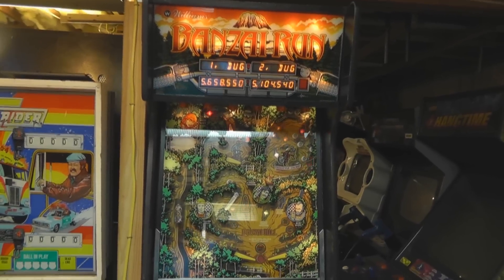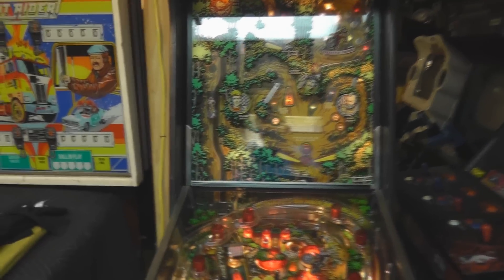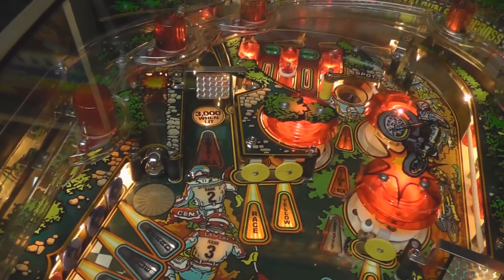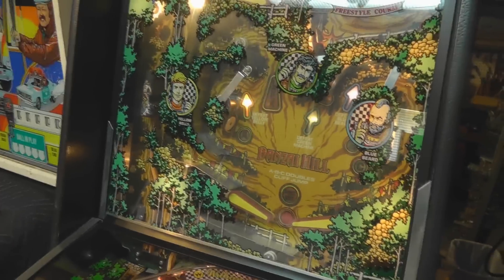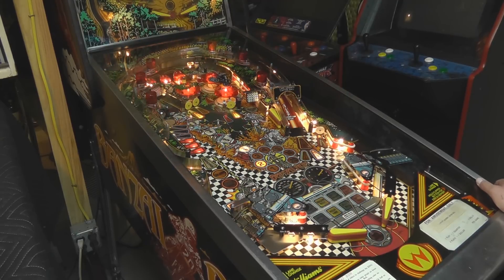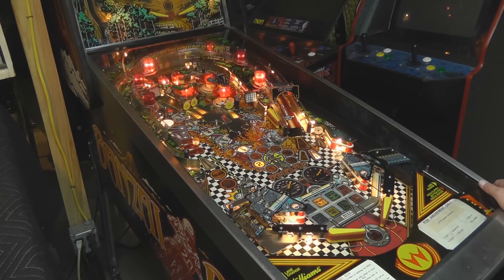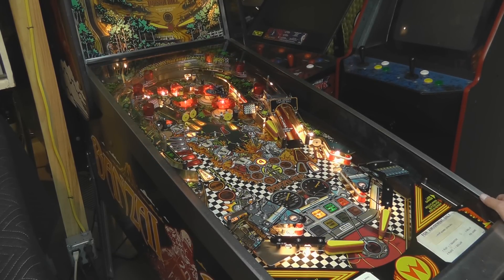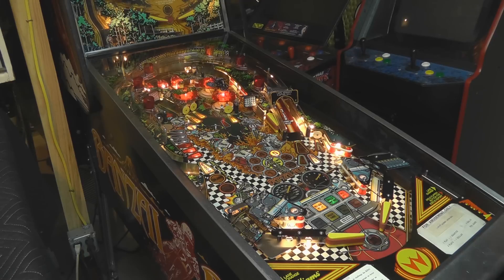Banzai Run Pinball Review!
From 1988 here's a look at Williams Pinball Banzai Run! Designed by Larry DeMar and Pat Lawlor! It was Pat's first design at Williams. He knew he needed to make an impact with his first game so he decided to go big with a second playfield on the backbox. Because of this backbox the game is notorious to maintain and not many places will offer the game on location. (Even at Pinball Hall of Fame in Las Vegas they had discussions about having it on due to fixing the machine)

The game is pretty simple. Your job is to be the king of the mountain in the Banzai Run Supercross Championship. You need to first hit the set amount of targets to light each of the four other racers, then if you can get the ball into the upper playfield then you need to defeat them by shooting the set shots. If you can do this you'll start the two ball multiball where both playfields active! It gets pretty crazy and I've only done it a few times. Tying to get the jackpot is a challenge because you need to keep both balls in play to get it via the upper playfield!

If you ever do see a working Banzai Run in your travels, make sure you give this one a play! Big thanks to my buddy Dave for hosting me!